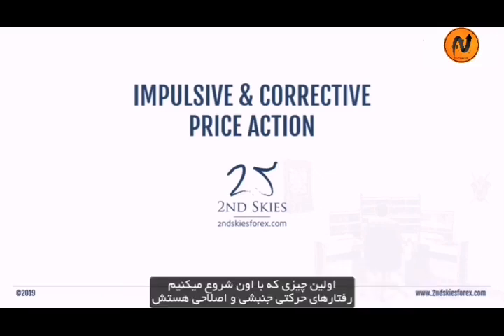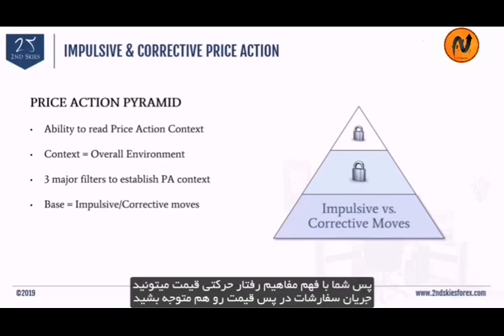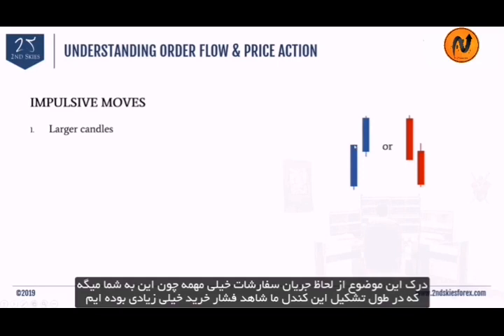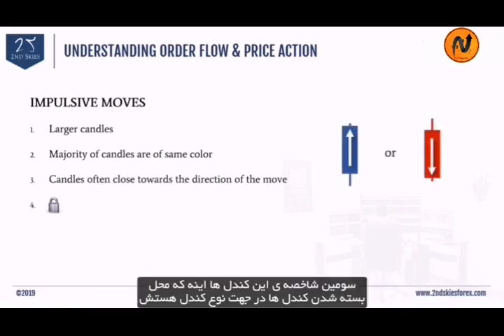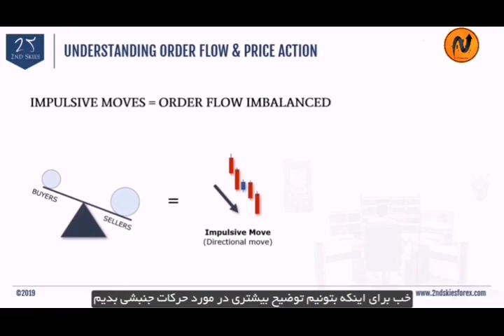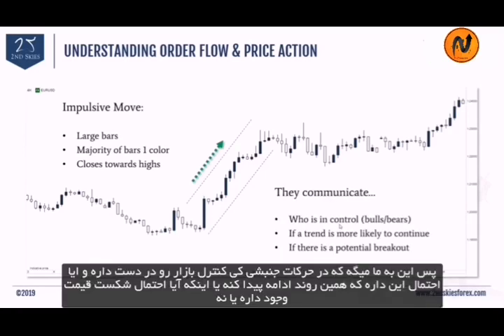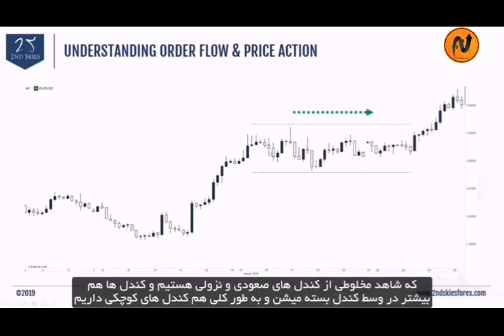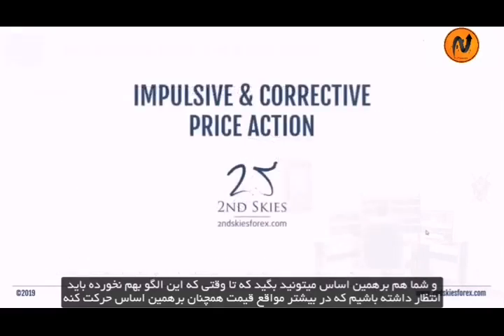حرکات جنبشی و اصلاحی دوره مقدماتی کریس کاپری قسمت یازدهم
📣 دوره مقدماتی کریس کاپری

✔️ موضوع: حرکات جنبشی و اصلاحی
1️⃣1️⃣ قسمت یازدهم